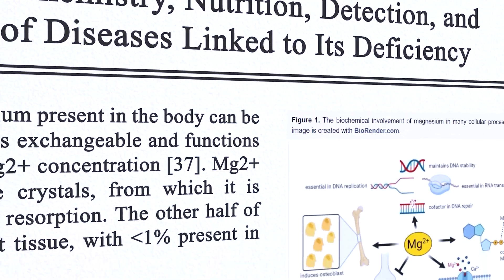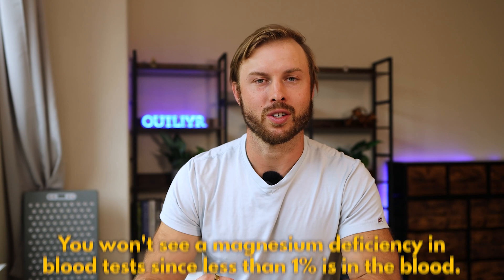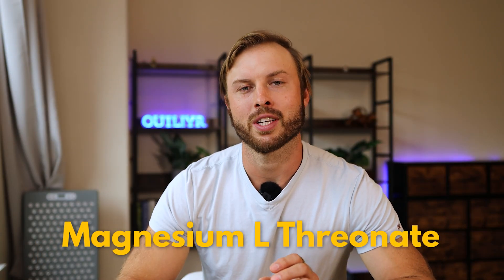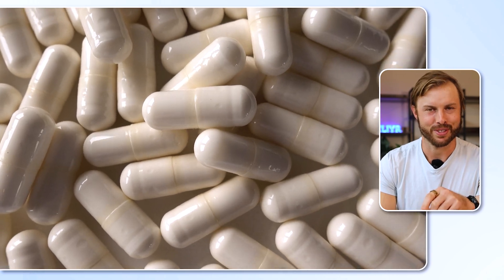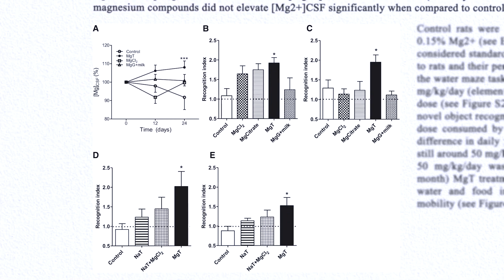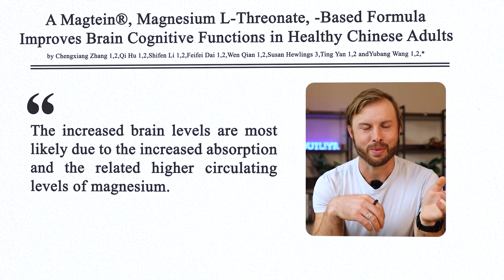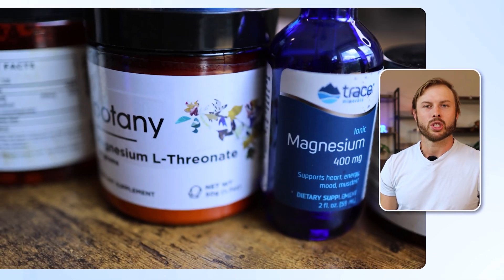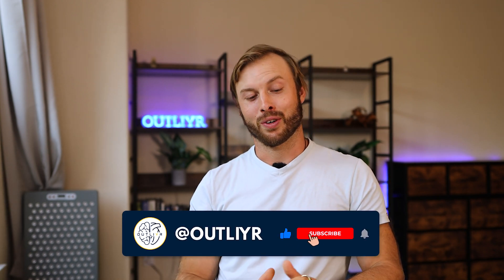Are Your Magnesium Supplements A Waste of Money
Did you know that most magnesium supplements are a waste of money?

Magnesium is a game-changer, but not all forms are equal!

After years of trying everything from magnesium glycinate to chloride, I’ve discovered one form that stands above the rest—and it’s not what you’d expect.

Let me share with you the one you should consider.

📕  Video chapters
00:00 Introduction
00:26 Importance of magnesium
01:51 Common forms of magnesium
02:31 Elemental magnesium
02:43 Magnesium L-Threonate: Hype vs. Reality
05:38 The power of ionic magnesium
06:46 Choosing the right magnesium supplement
07:53 My recommendations

🔥  Join my VIP club - It's a weekly newsletter sharing Human Performance tips, biohacking news, freebies, and more!

Video summary:
In this video, I explore the importance of magnesium in your daily health routine and why most supplement blends are ineffective. Learn about the role of magnesium in essential bodily functions like ATP production, neuromuscular health, and bone development. I break down why elemental magnesium is what truly matters, debunk the myths surrounding forms like magnesium L-threonate, and explain why ionic magnesium is the most effective option for absorption and assimilation. Discover the benefits of ionic picometer-sized liquid minerals, how they compare to other forms, and why they might be the best choice for long-term health.